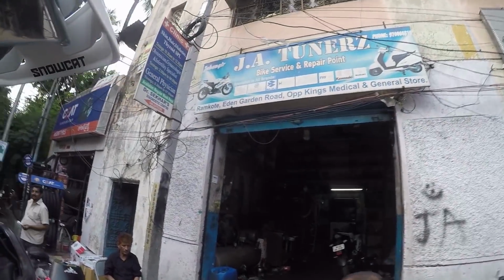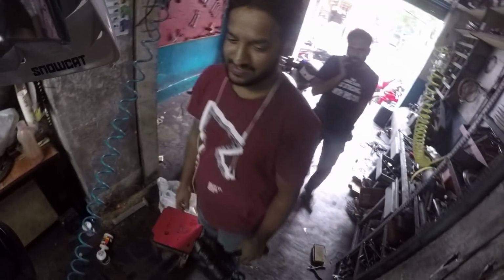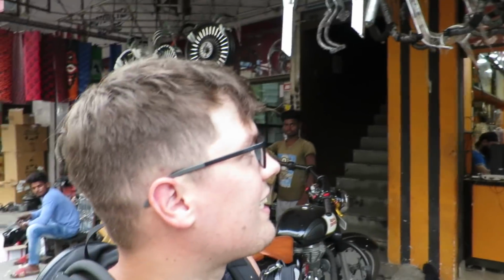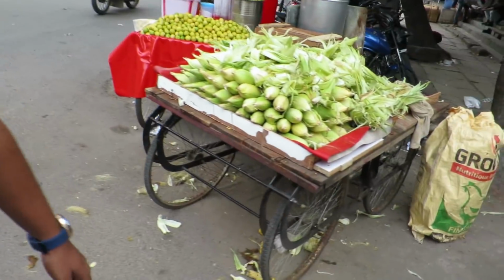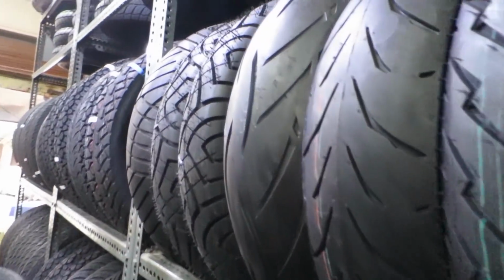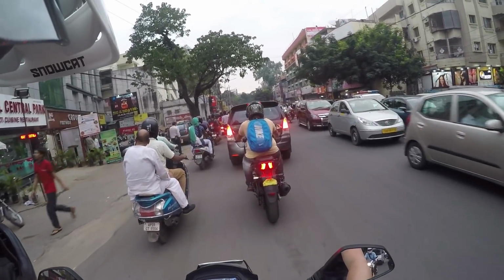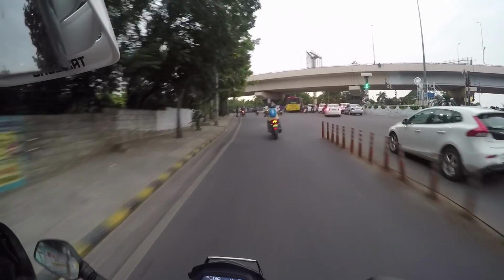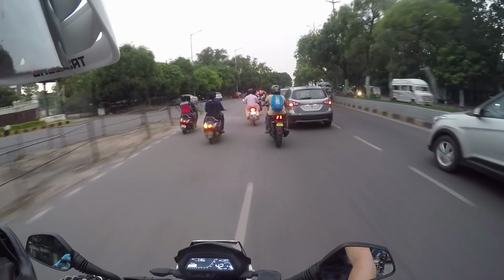VISITING A COUNTERFEIT MOTORCYCLE MARKET IN INDIA!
This is crazy, so many "brand names" in this place... including tires! I couldn't believe it.

What I use:

Small Gimbal (GoPro)
Bluetooth Intercoms
Helmet Camera
Record Friends Intercom
Laptop (Editing)

Handlebar Mount for Phone:
iPhone Cradle
Short Arm
Clutch/Brake Kit
U Bolt

Shoei Helmet 1
AGV Helmet

All rights of the video are mine. No reproduction for media/news/YouTube is allowed without prior written permission.